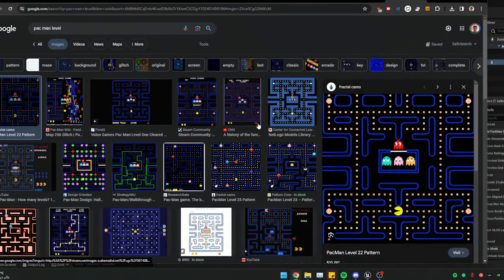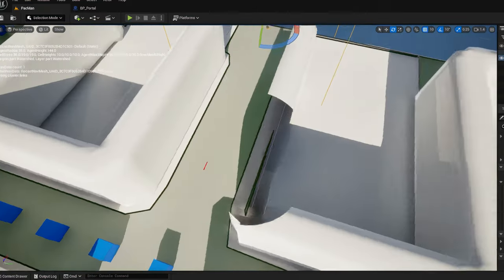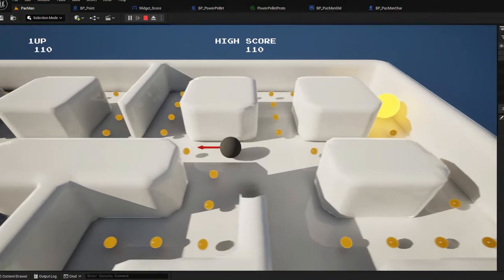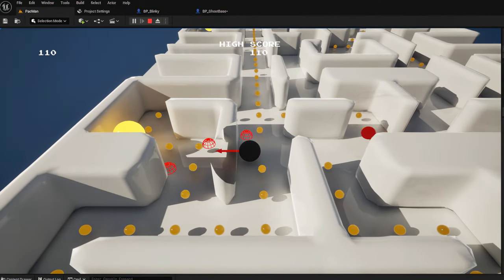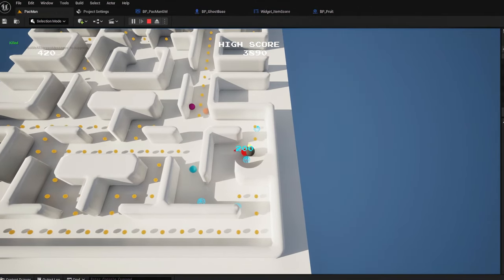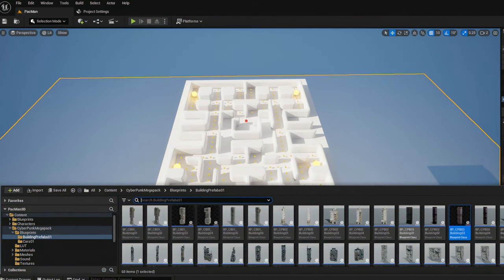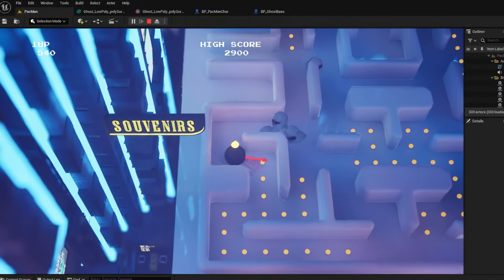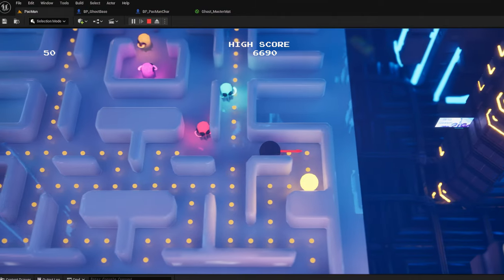How We Remade Pac Man with Unreal Engine 5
The good old arcade game Pac Man. What would it look if it was made in our modern era as a AAA game? I wouldn't know since my remake is barely considered in indie level ngl.

The goal of this project is to take the classical arcade game Pac Man and bring it into the modern era with improved graphics and game mechanics using Unreal Engine 5.